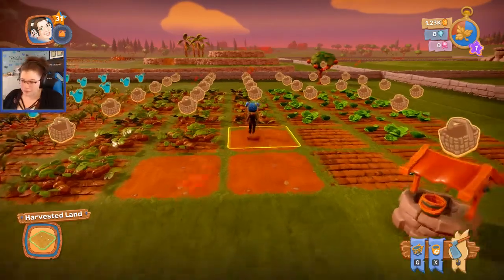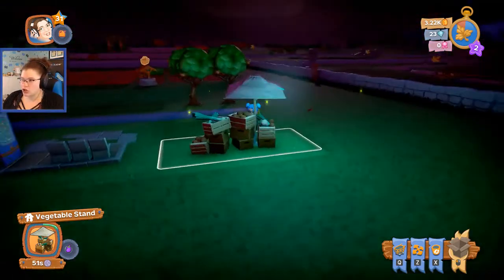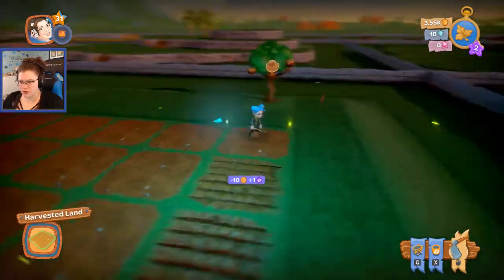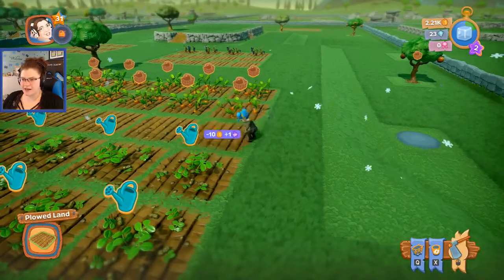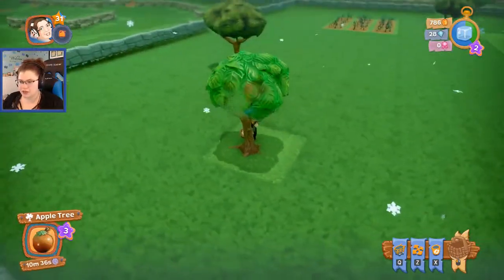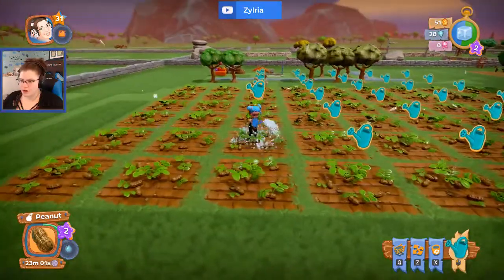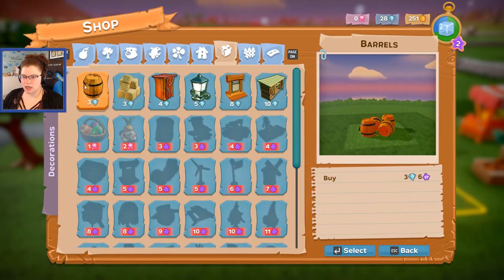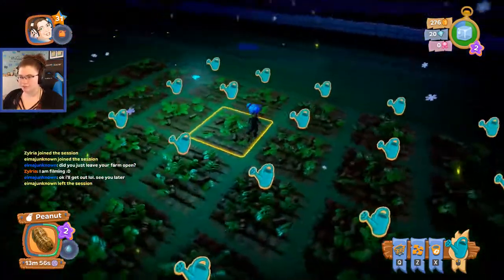FARMING IS FUN!!! 👩‍🌾🚜 | Farm Together | Tips & Tricks Ep. 2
♥ [ PLEASE OPEN ] ♥

Let's get learn more about how to play this game!! ♥

♥ Social Links ♥

♥ Blizzard: Zylria#1101
♥ Steam: Zylria
♥ Origin: Zylria

Zylria